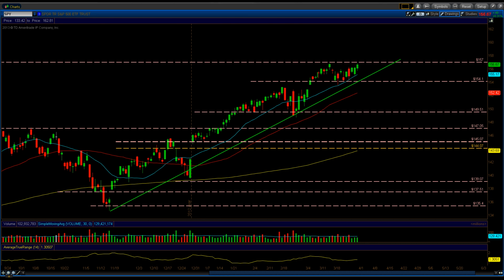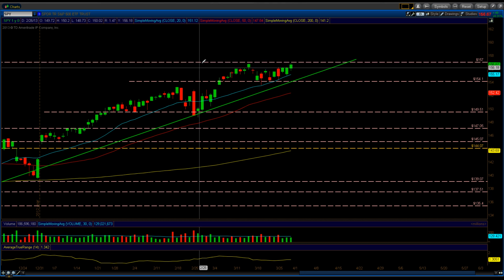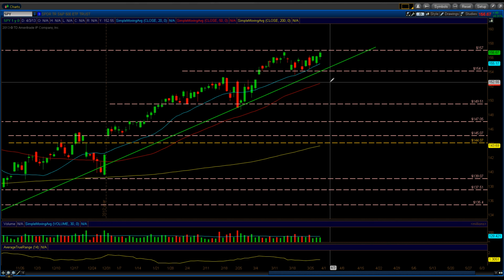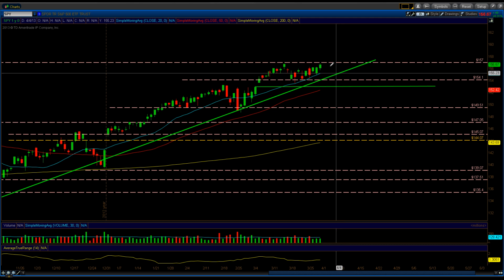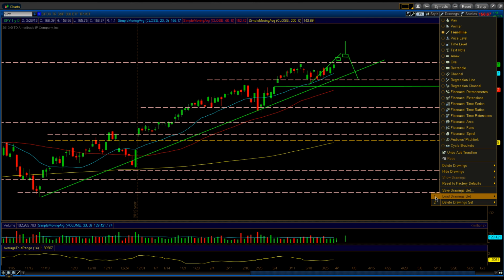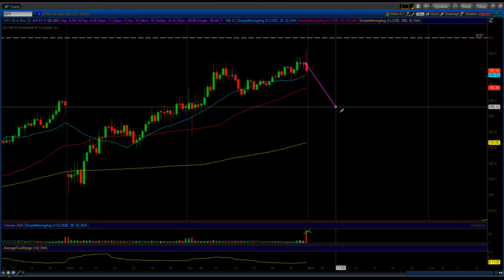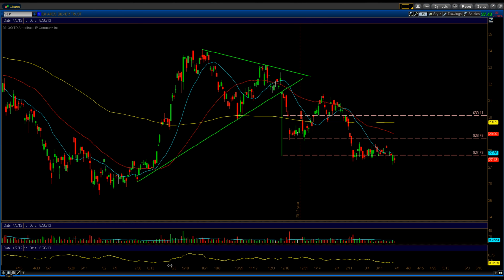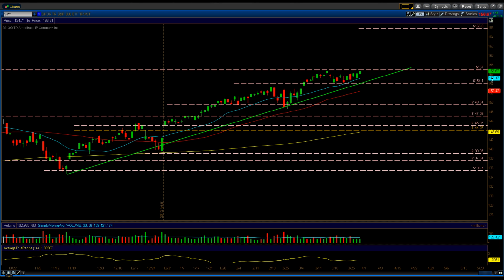(033113) - The end is near. Or is it?